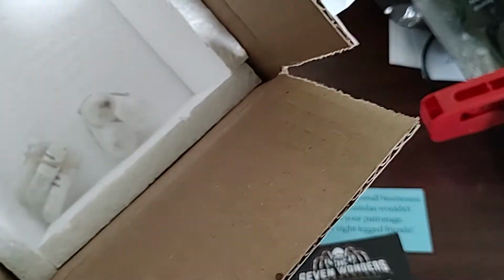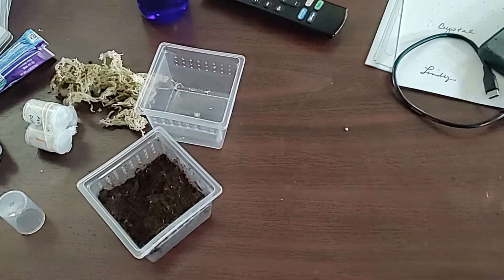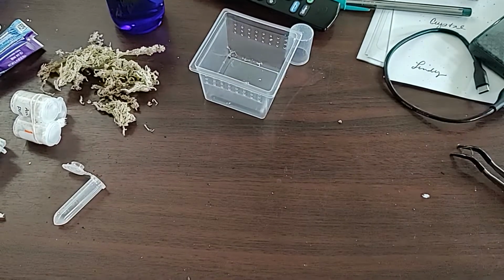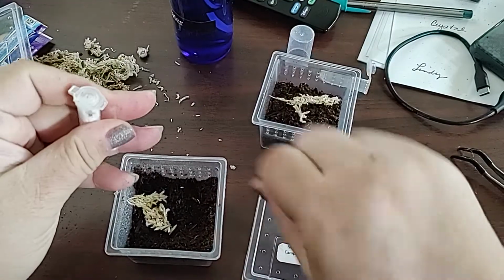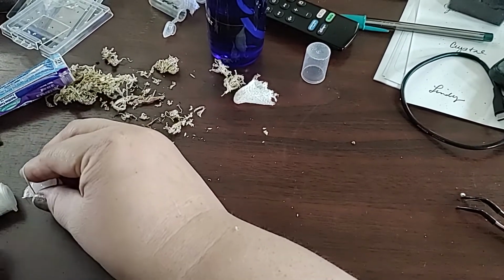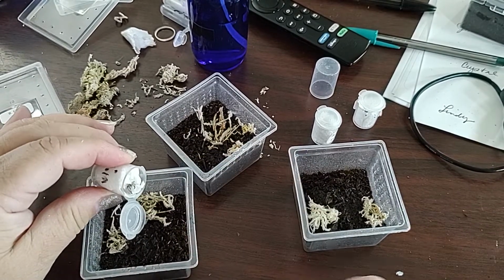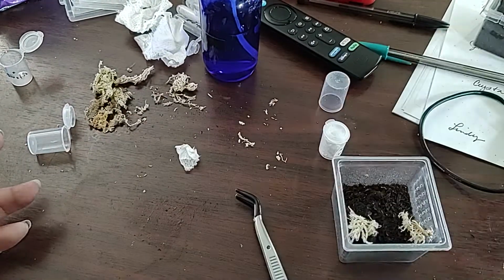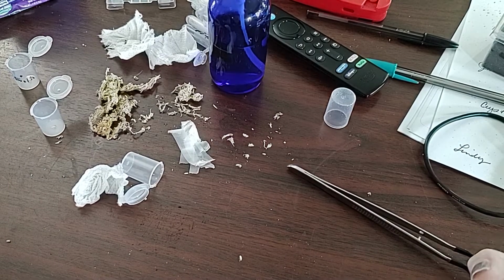T-Mommie Files - adding more baby Tarantulas to the brood - Unboxing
Shock box 1 from Seven Wonders Tarantulas... My T Family is growing